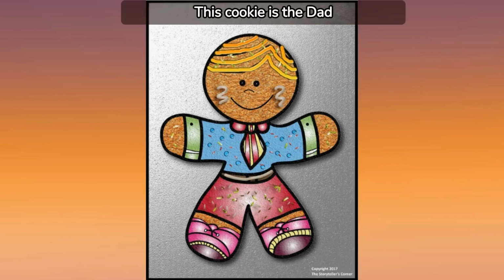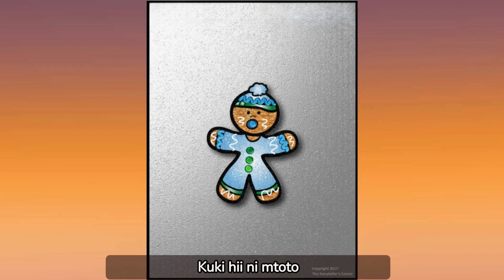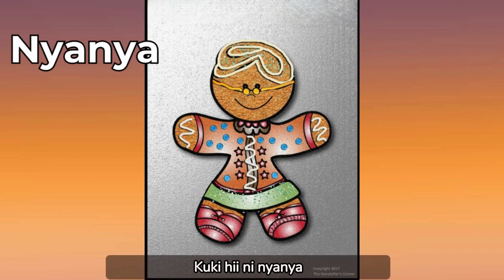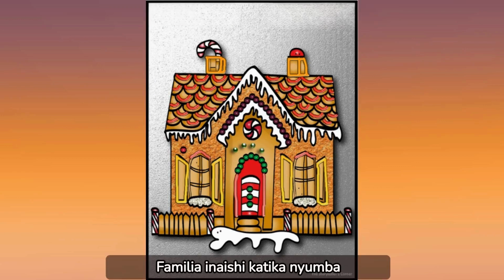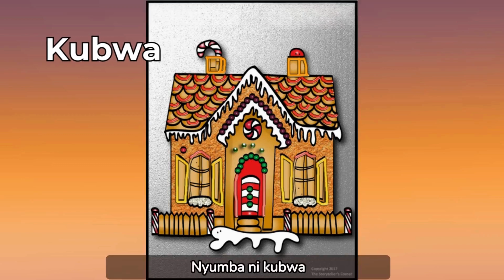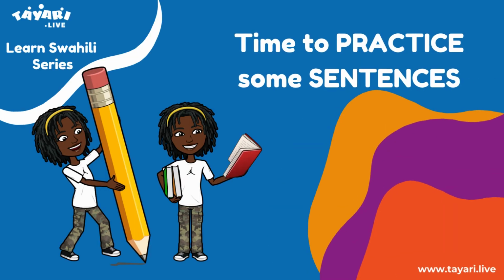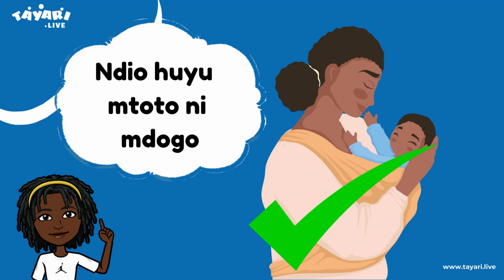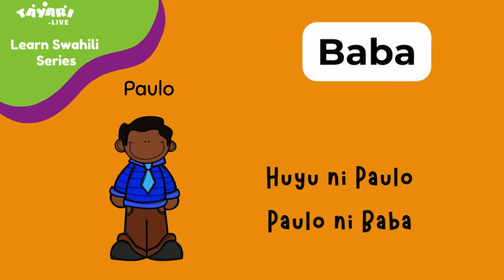Beginners Unit 1 | Day 5 | Learn Swahili online | Swahili Lessons for Kids with Tayari.live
🌟 Welcome to Tayari.Live! 🌟
Start your journey of learning Swahili with simple lessons designed for beginners! This video is perfect for kids who want to learn the basics of Swahili in a fun and engaging way. Through songs, games, and interactive activities, we make learning Swahili easy and enjoyable.

swahili video
📚 What You’ll Learn Today:
✅ Basic Swahili words
✅ Simple and correct pronunciation
✅ Easy everyday conversations

🎉 Why Tayari.Live is Perfect for Beginners:
➡️ Tailored specifically for beginner learners.
➡️ Easy-to-follow lessons for kids new to the language.
➡️ Fun activities that make learning quick and enjoyable!

💬 Want your kids to speak your native African language?
Watch our webinar: 5 Steps to Get Your Kids Speaking Your Native Language! Practical tips, fun strategies & success stories.

swahili listening practice

🎥 Watch now and start learning today!